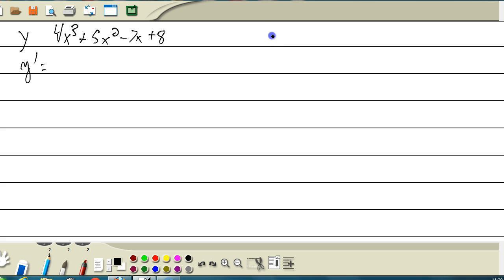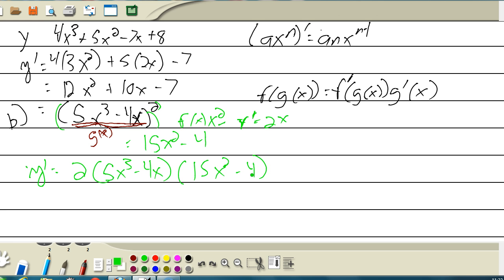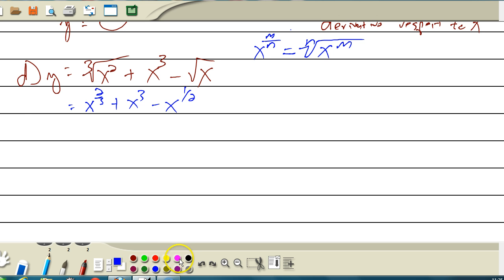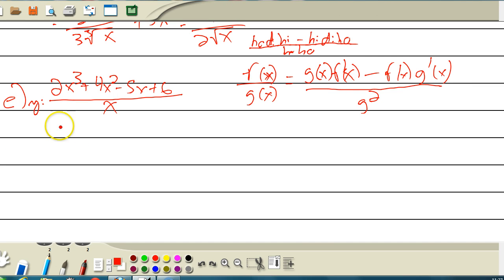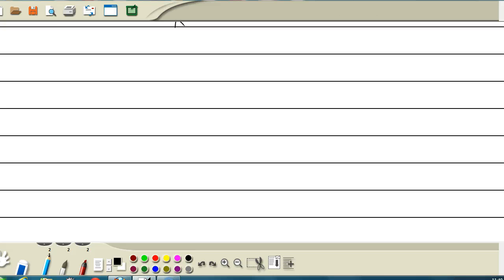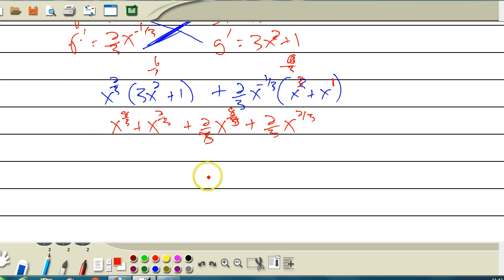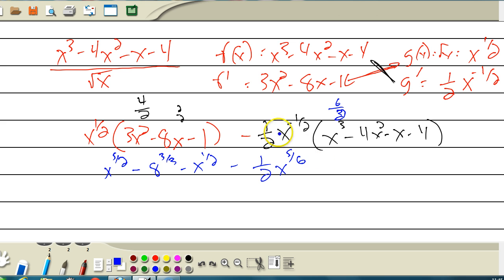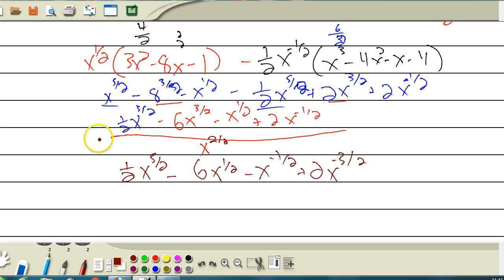7/29 #5 derivatives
derivatives